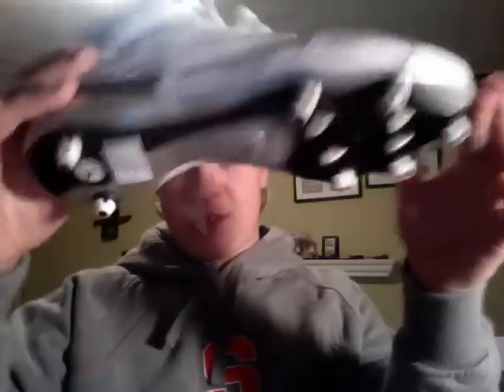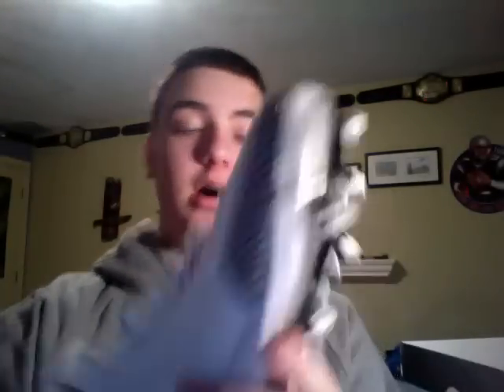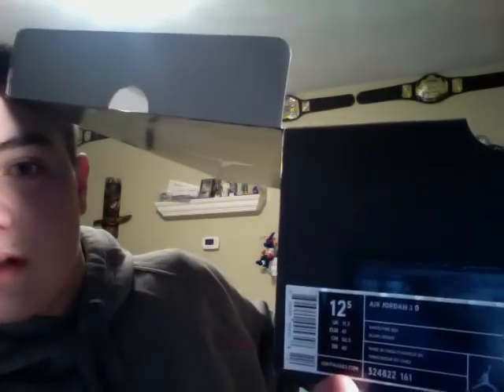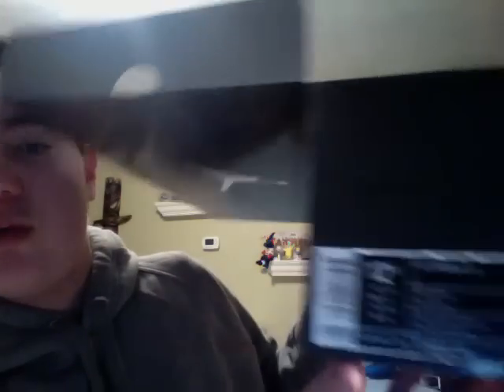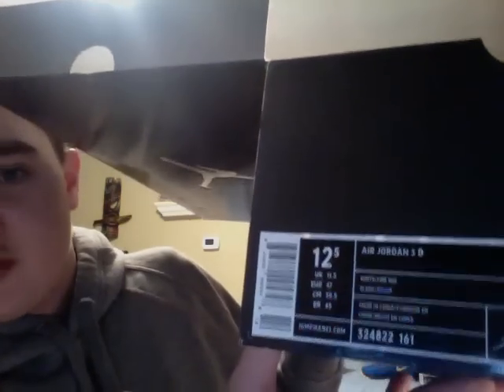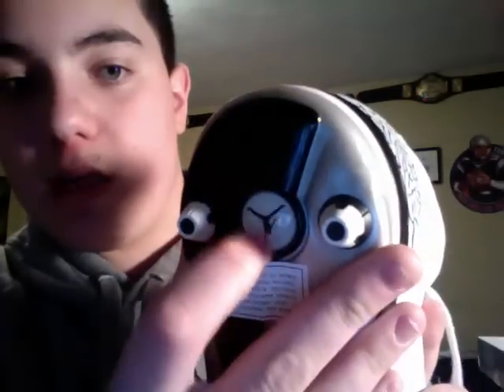Jordan Cement 3 Cleats Review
Picked up some jordan 3 cement football cleats. Really fresh pair of cleats and for only 50 bucks they were a steal.